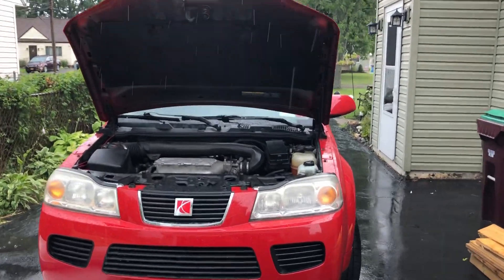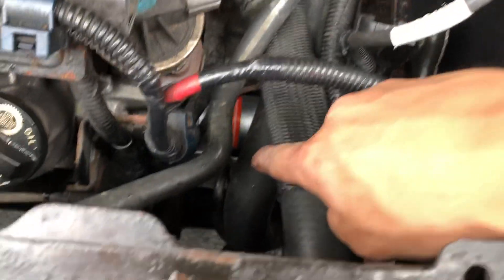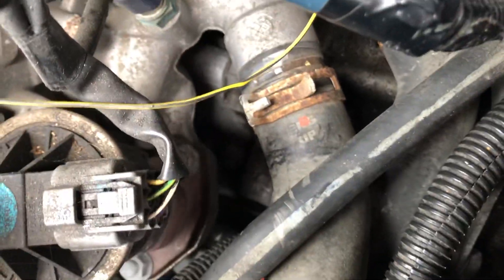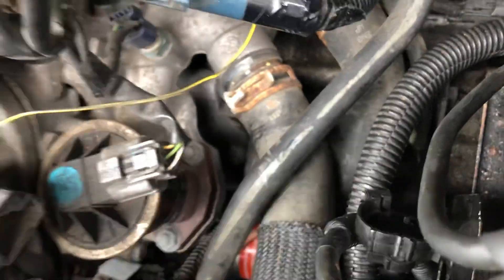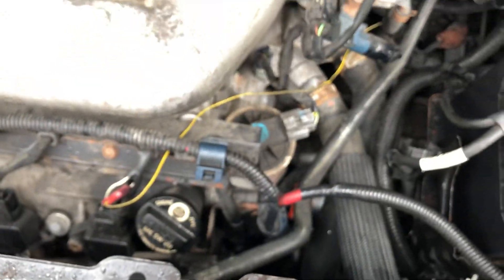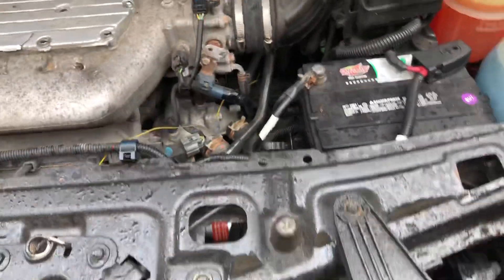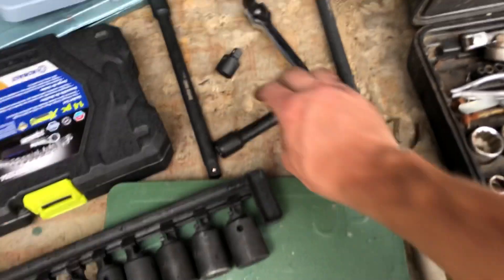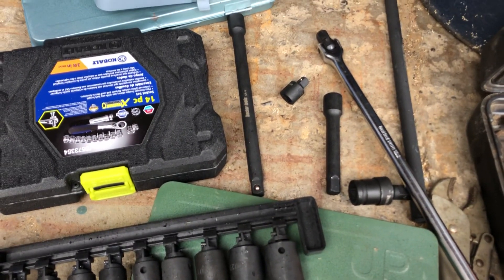Saturn Vue Starter Location 6 cylinder 3.5 liter removal remove replace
This is where and how I replaced the starter. The two bolts take a 14mm socket.